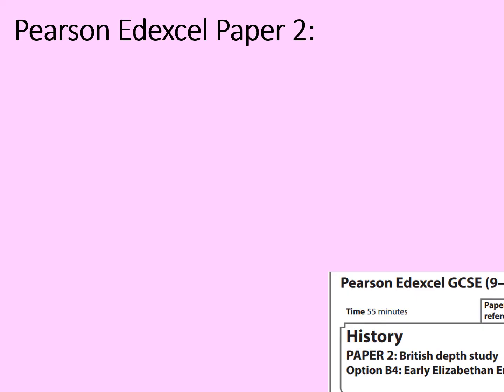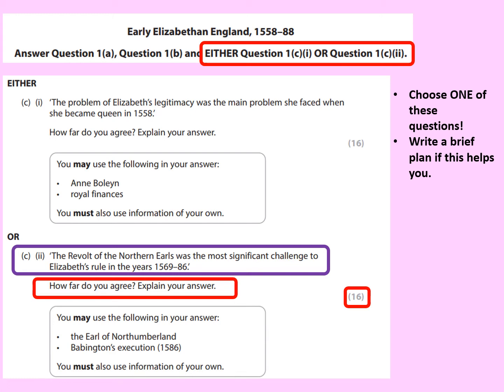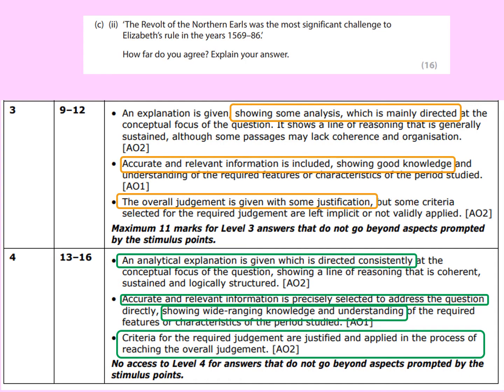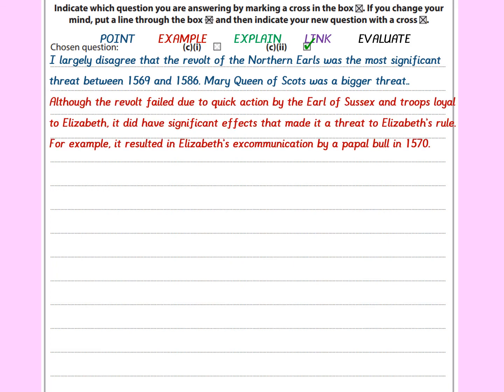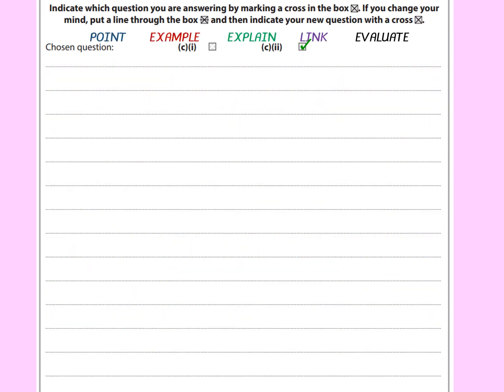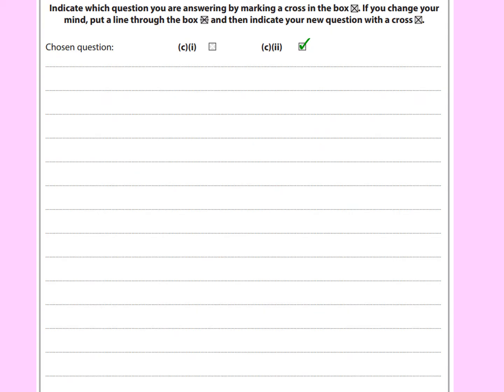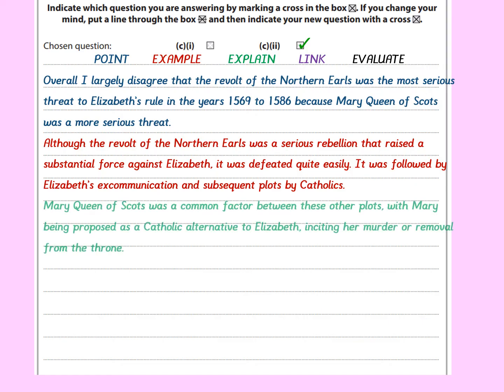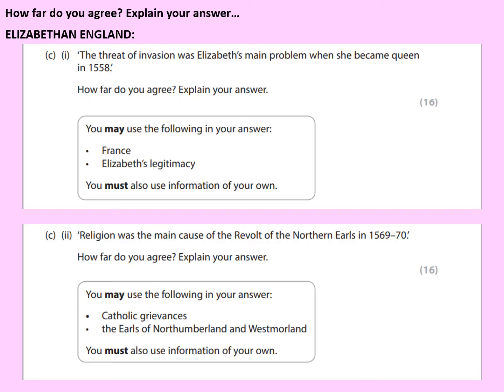GCSE History Rapid Revision: Elizabethan England Paper 2 Q1c (i/ii) 'How far do you agree' 16 marks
This Rapid Revision video looks Question 1c (i/ii) 'how far do you agree' questions of the Paper 2 Exam, where you will have a choice out of 2 questions. This will be focused on the British Depth Study topic Early Elizabethan England 1558-88.

This revision video is designed to support the Edexcel/Pearson GCSE specification, but will probably support other specifications too!